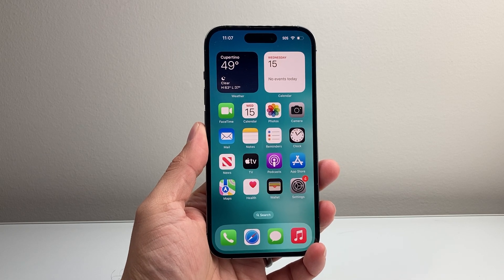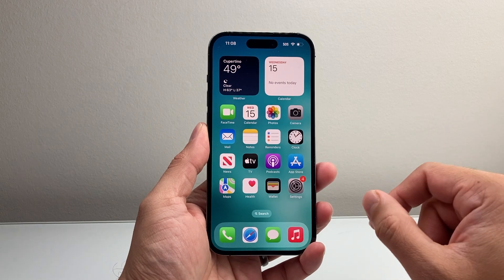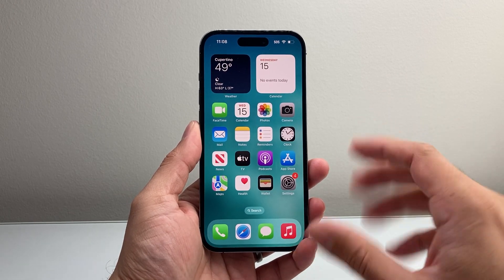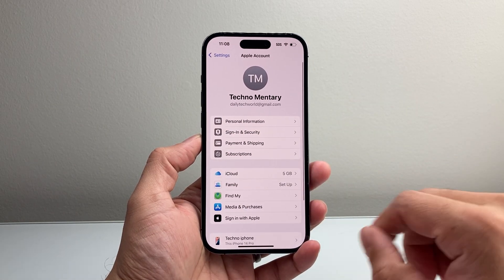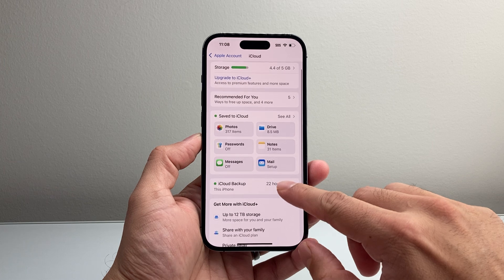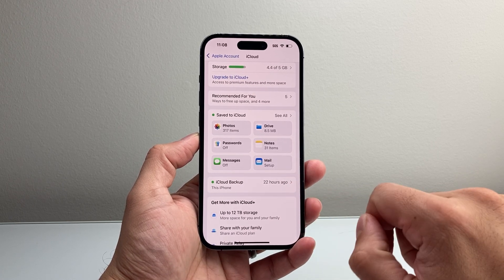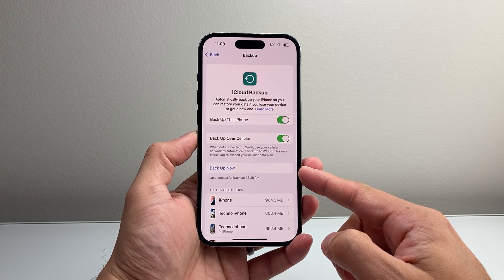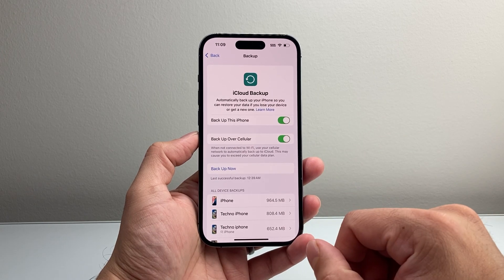How To Check When iPhone Was Last Backed Up To iCloud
Looking to check when your iPhone was last backed up to iCloud? Here's how you can check it.